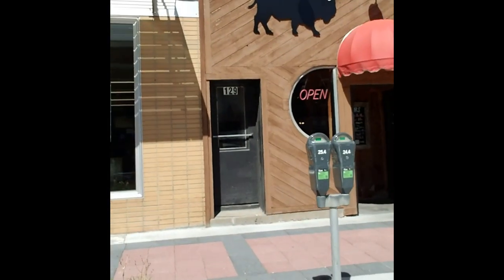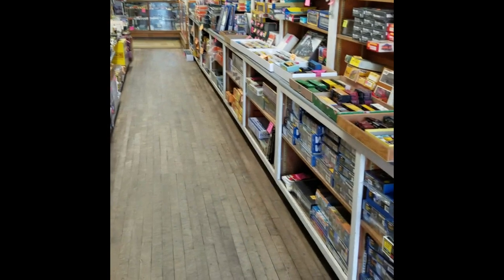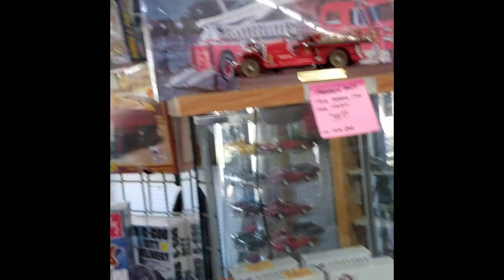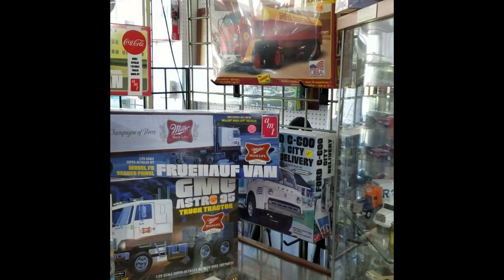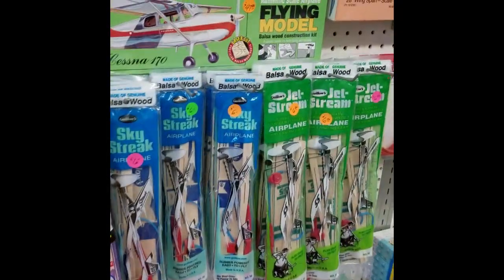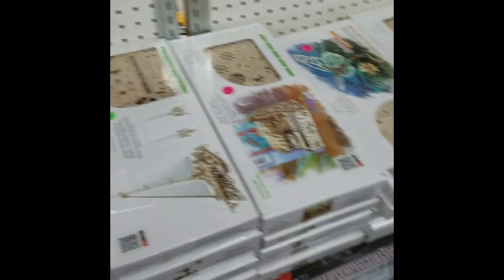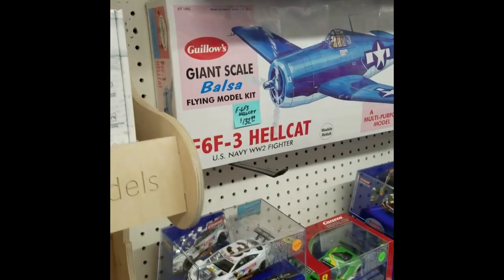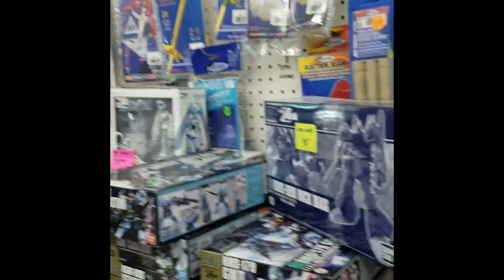Roadtrip Tour of "The Hobby Shop" in Ames, IA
While on a recent roadtrip to Chicago, ish, I made a couple stops. I had asked on FB and these were planned visits. The Hobby Shop is in downtown Ames IA, has had 3 owners but has been in business continuously, in the same location, since 1949. If I remember correctly. The have a lengthy inventory supporting hobbies of all types, model cars, aircraft & armour, trains, rockets, slot cars, pinewood derby and even Gundam. The owner was friendly and helpful and I really enjoyed visiting. If you're in, or near, Ames, IA stop in and show some support. We all wish there were more hobby stores like this!